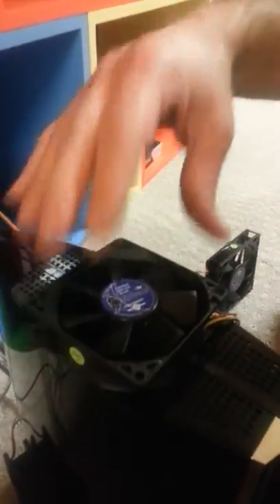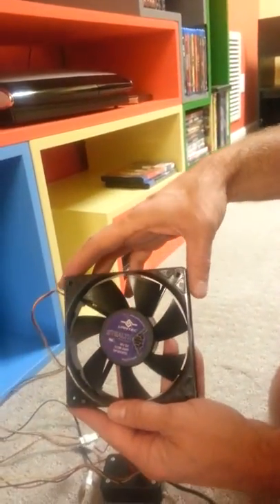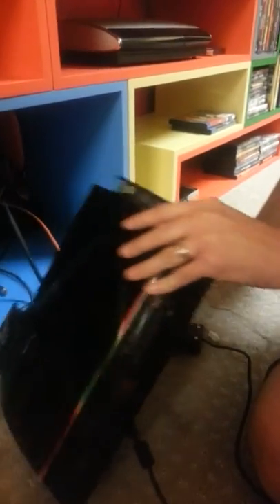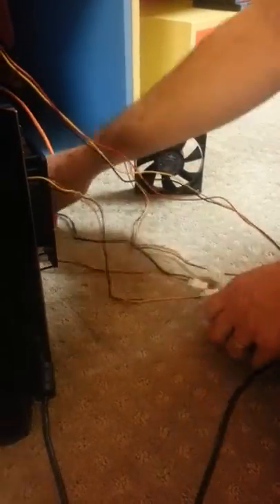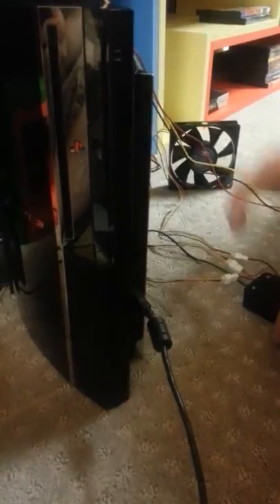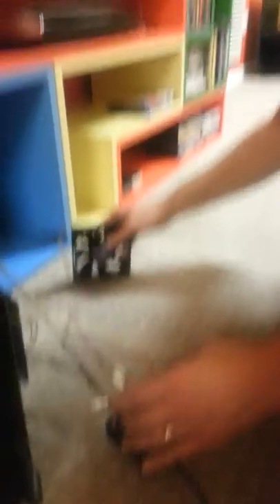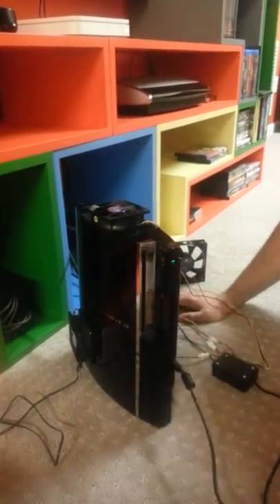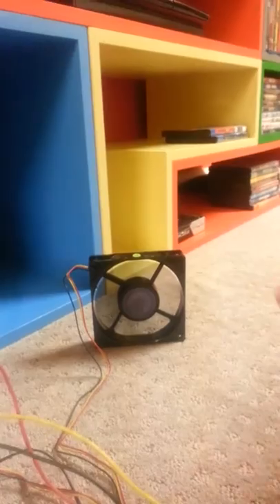PS3 Fan Upgrade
I upgraded a buddy's PS3 to have some fans and also built a fan relay so when the USB kicks on the external fans turn on.